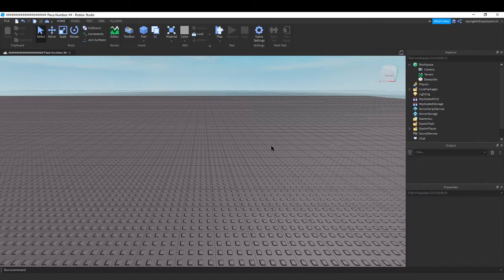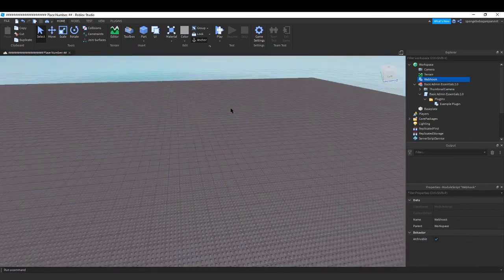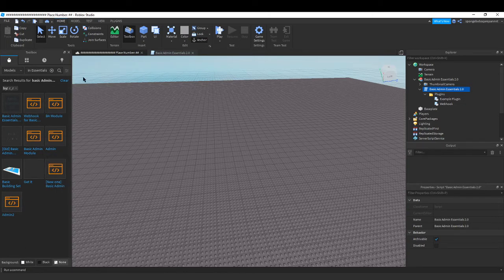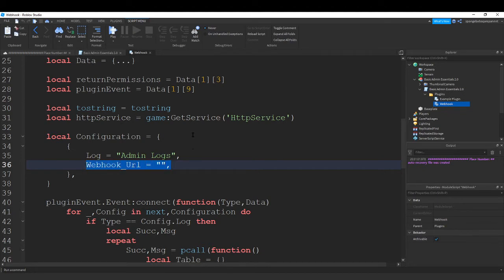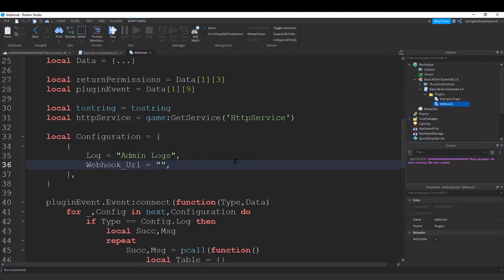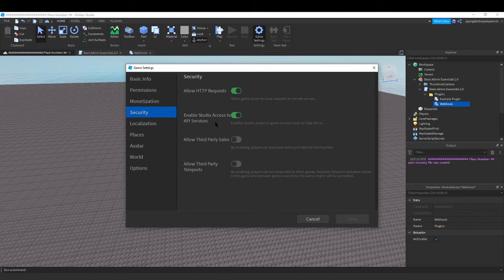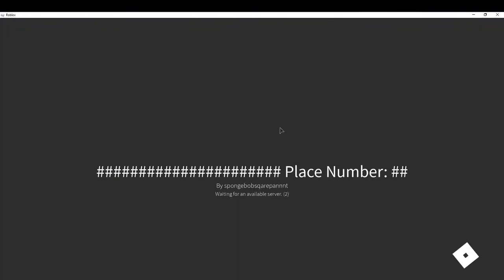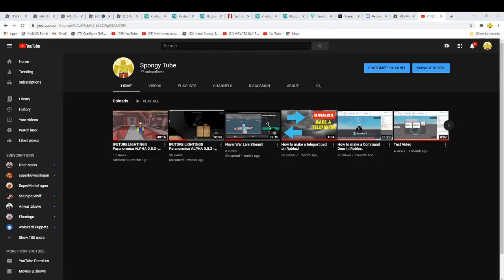How to make an admin logs with Basic Admin Essentials!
Hello Ill be showing you how to make admin logs using basic admin essentials, enjoy!